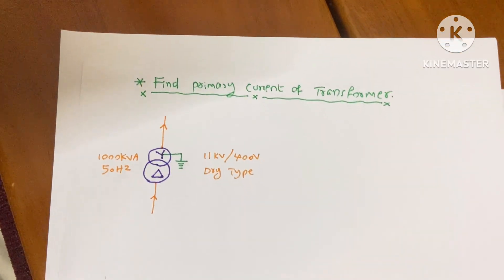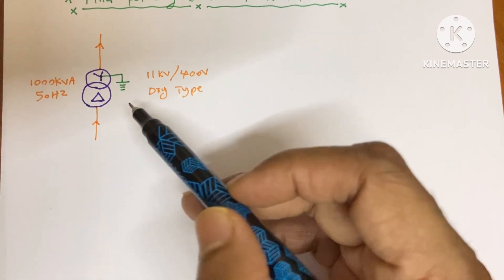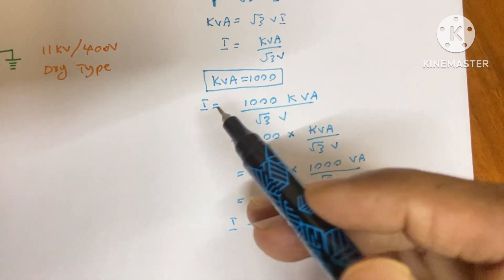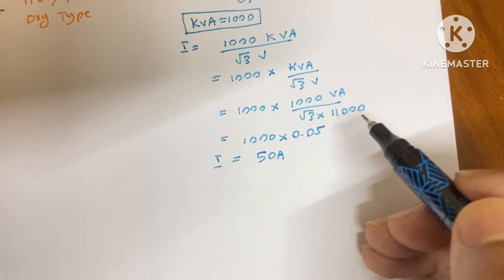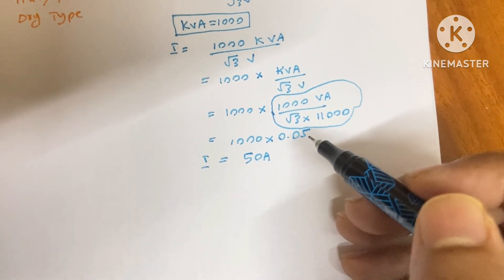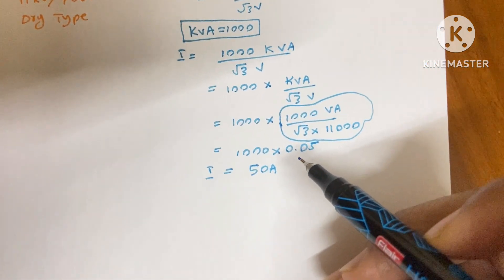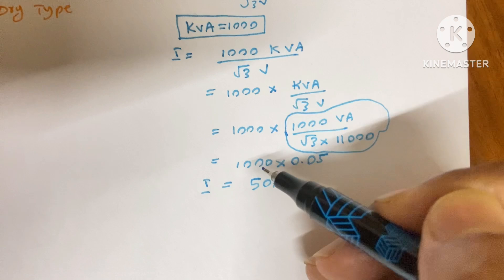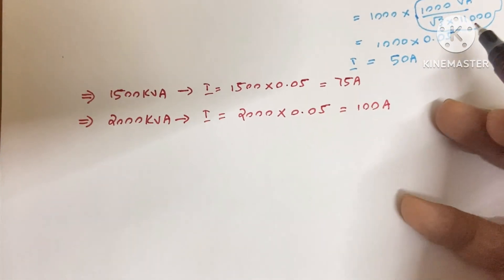Calculate primary side current of distribution transformer / Electrical platform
Calculate primary side current of distribution transformer